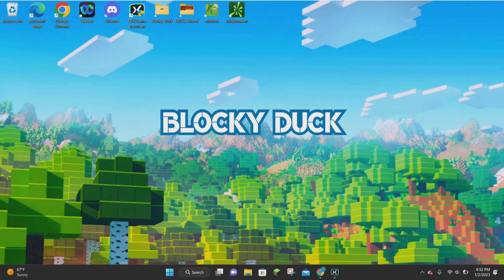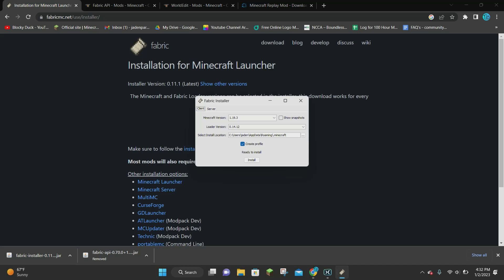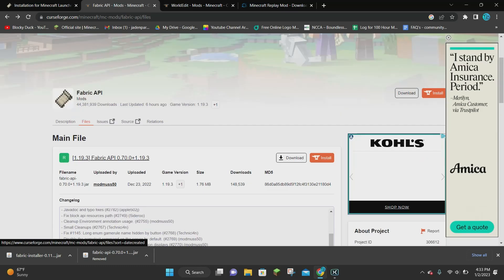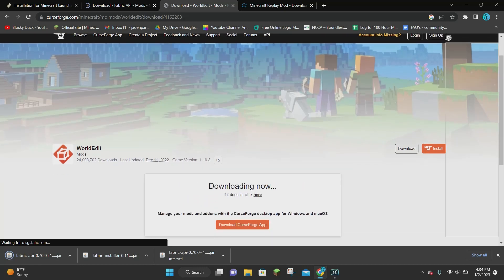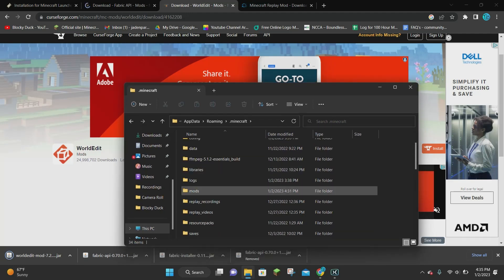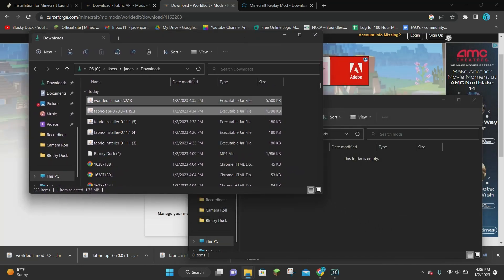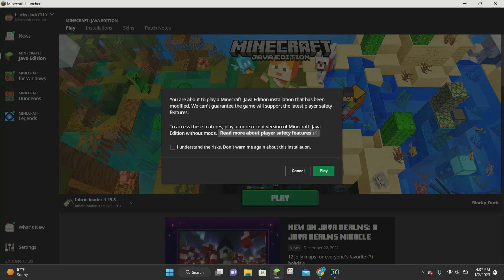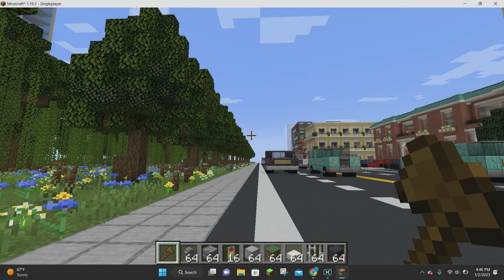How To Download & Install World Edit In Minecraft 1.19.3!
In this video, I will be showing you how to download & install World Edit for Minecraft 1.19. This video is updated for Minecraft 1.19. To complete this tutorial, I will show you how to download World Edit from curse forge so you can play Minecraft with a minimap! First, download fabric for Minecraft 1.19. Next, download the mod by clicking the files and the download button next to the version you want to download. Once you download the mod, install the mod by searching for %appdata% on your computer. Then click on the .minecraft folder and click on the mods folder. Drag the World Edit mod from the downloads folder to the mods folder. Next launch Minecraft Java Edition and sign in to your Microsoft account. After you sign in to your Microsoft account select the forge or fabric version from the installations tab and hit the green play button. Once Minecraft loads, you can create a new world or play in an existing world with World Edit. Enjoy the video!